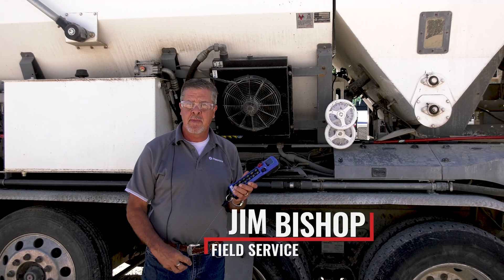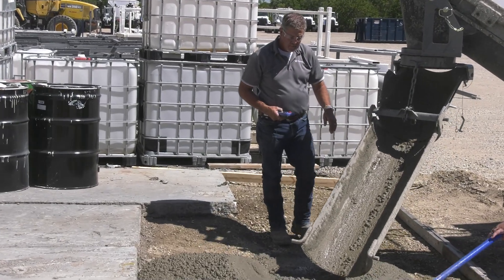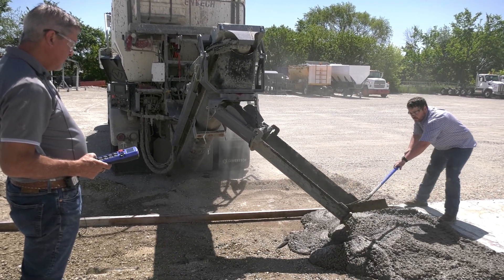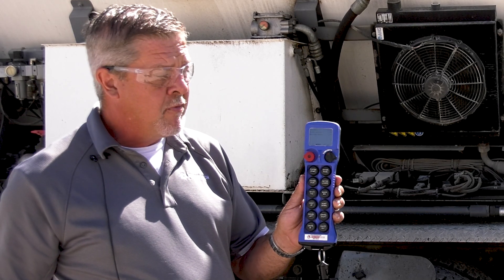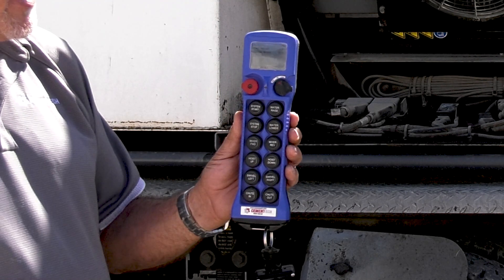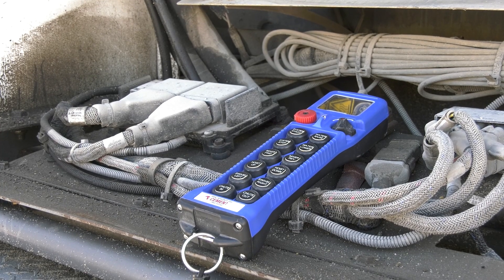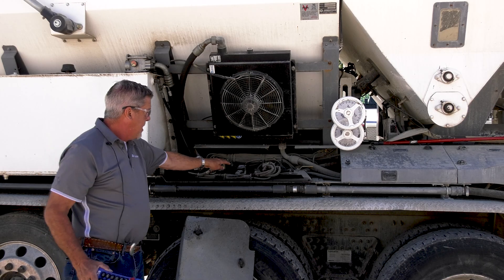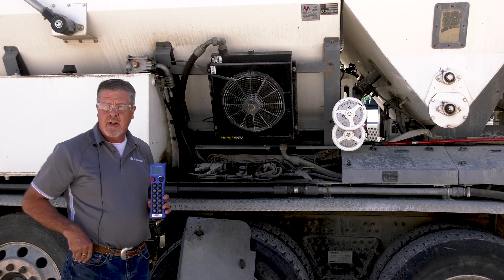C60 Volumetric Mixer Wireless Remote Control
Wireless remote offers roll and pour capabilities, allowing you to control chutes without being tied to the control panel. Work with concrete efficiently while staying away from the C60 volumetric concrete mixer for enhanced flexibility and convenience.